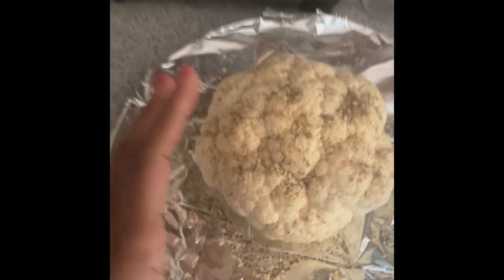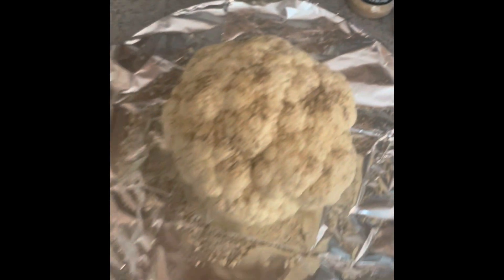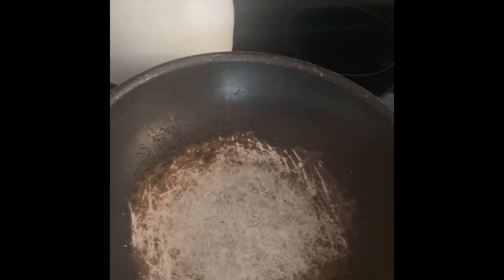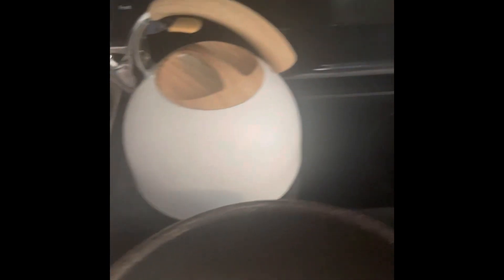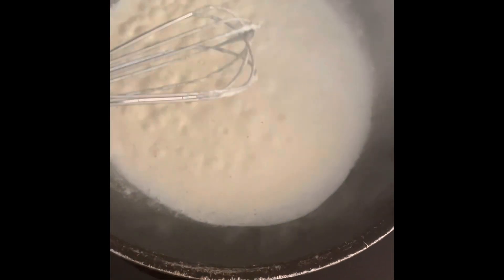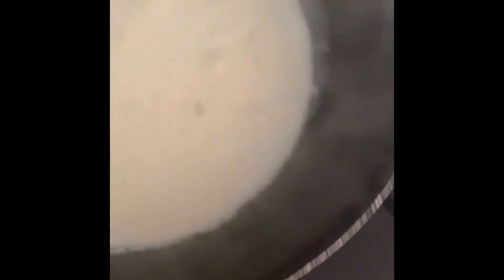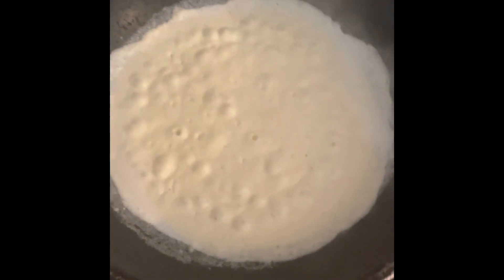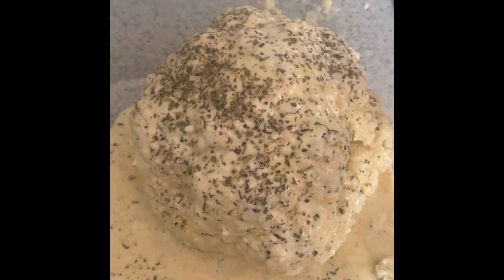Cheese baked cauliflower 😋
Join me as I show you a new way to love cauliflower, with this quick and easy vegan recipe 💜